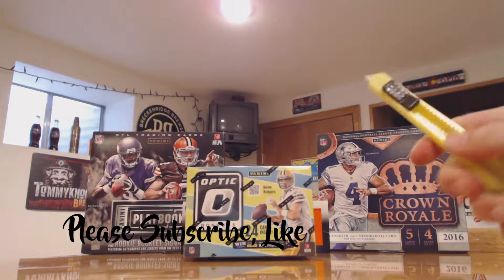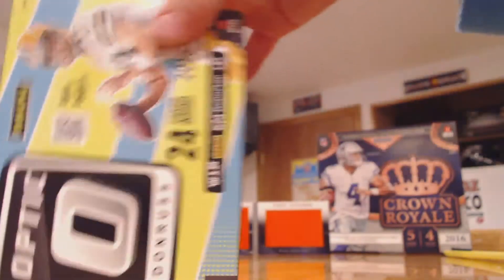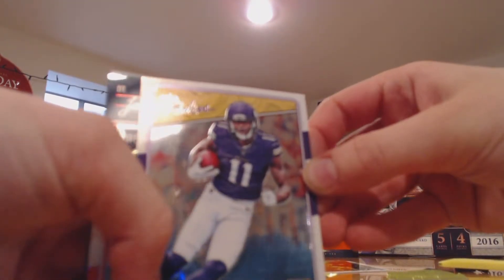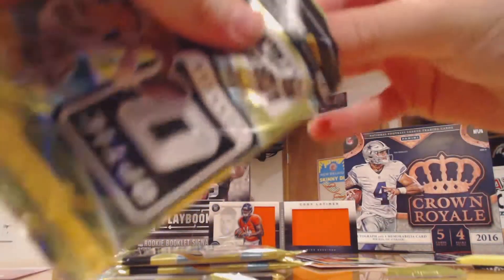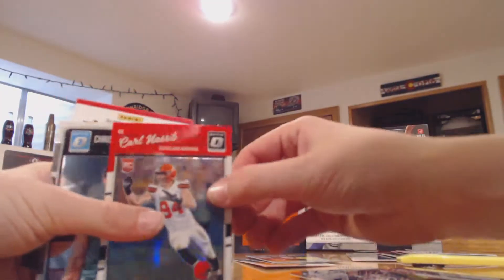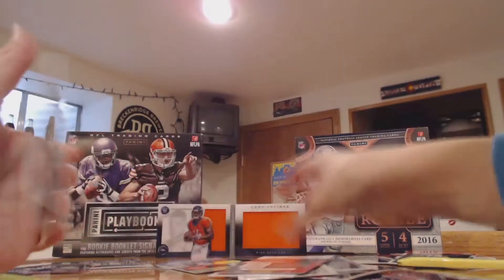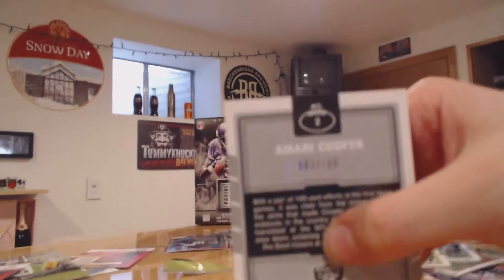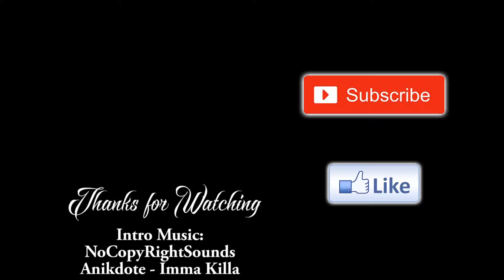SUPER BOWL SUNDAY BREAK!!!! 2016 Donruss Optic Football Blaster Box Break ** HIT **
Super Bowl Sunday!!
2016 Donruss Optic Blaster Box BREAK
Amari Cooper Jersey patch card Hit
x6 Packs, x4 Cards per pack.
Purchased at Target for $19.99